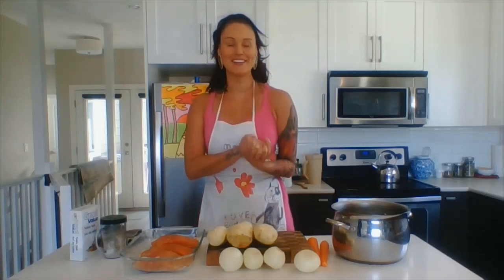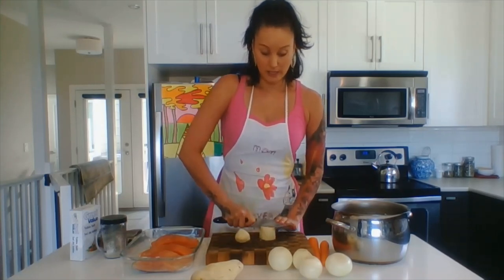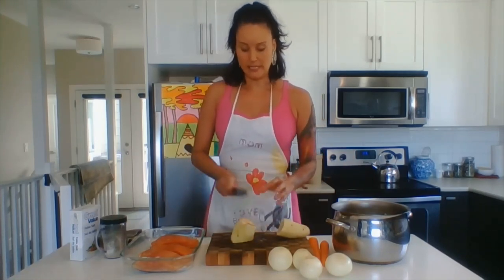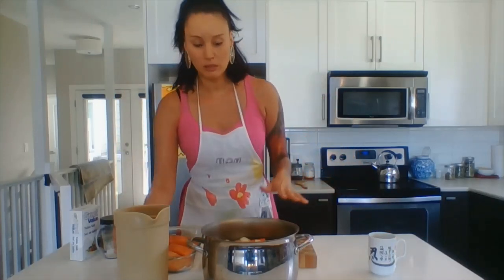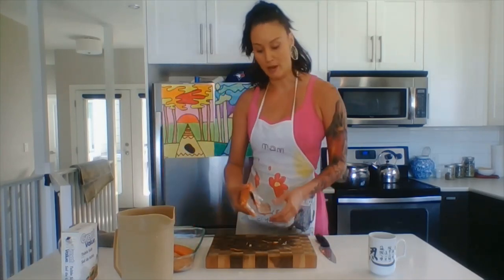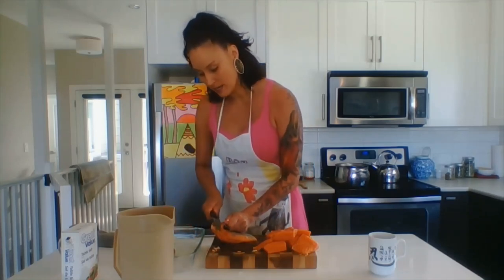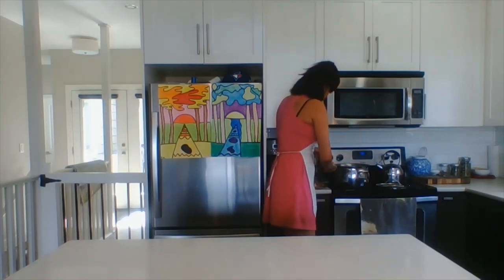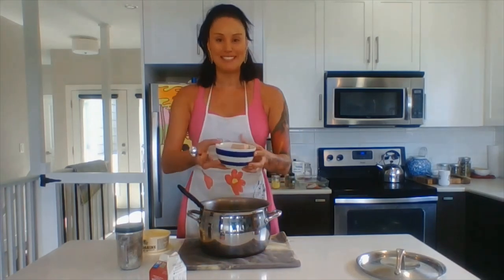Fish Camp Salmon Soup